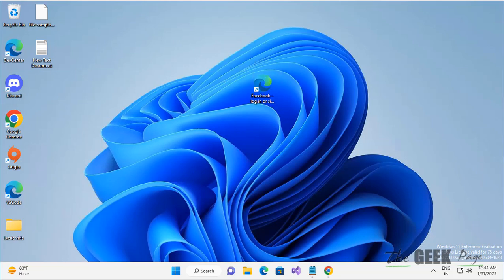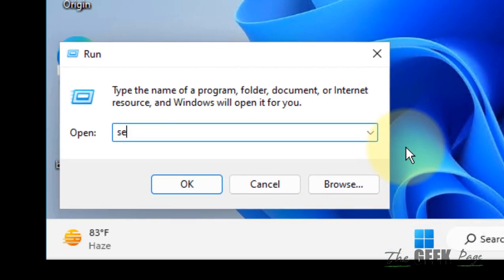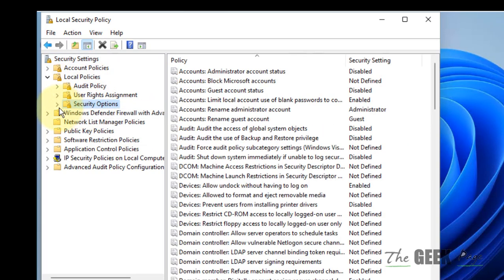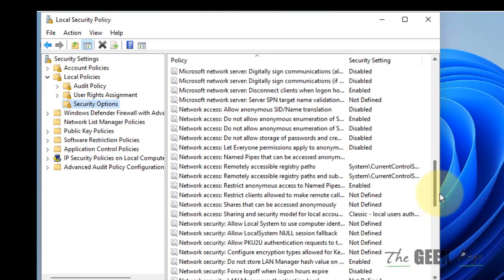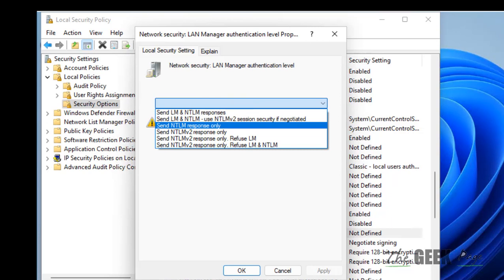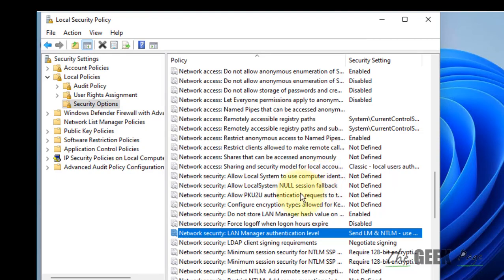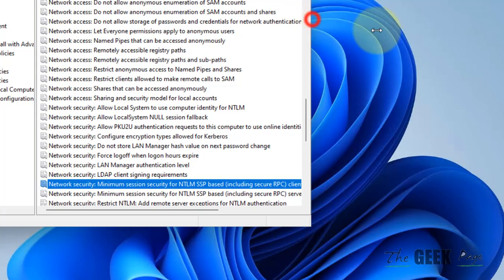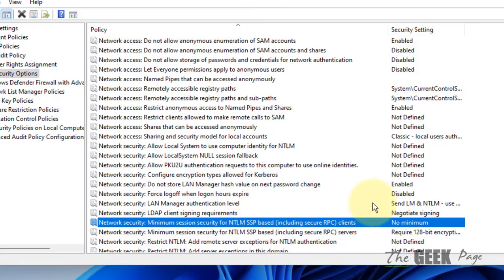The Handle Is Invalid Error on Windows 11 FIX